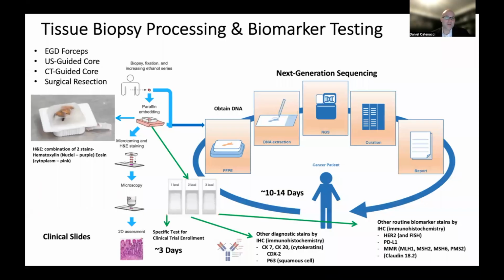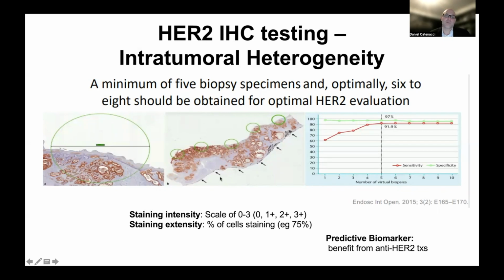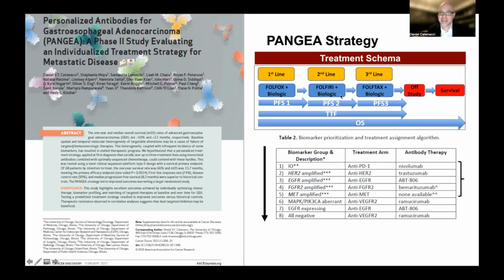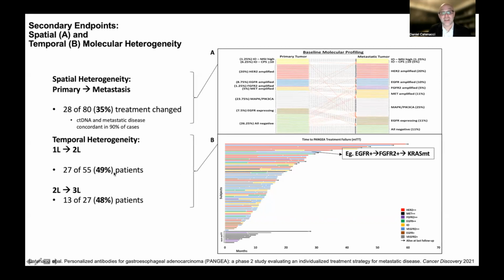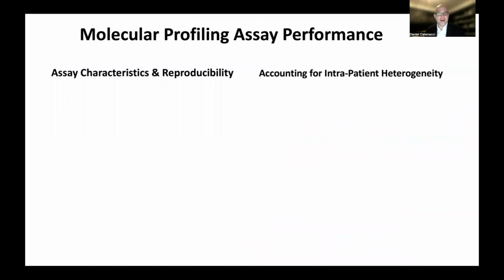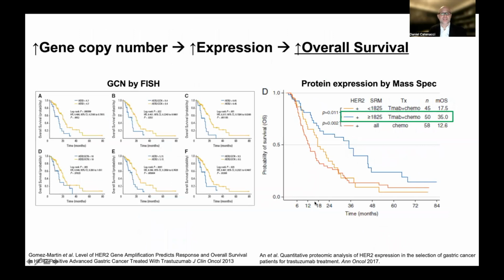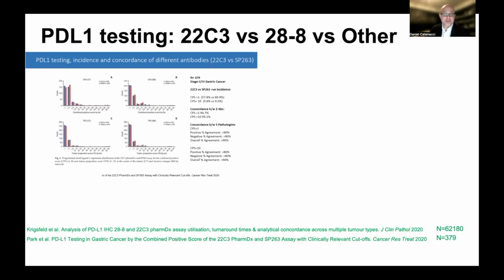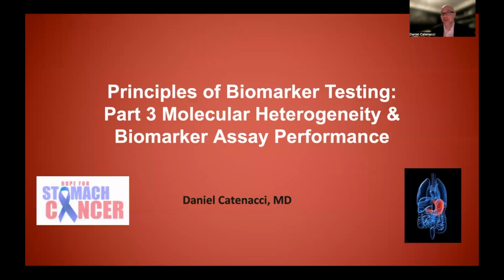23 Principles of Biomarker Testing: Part 3 Molecular Heterogeneity & Biomarker Assay Performance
In this third part of Biomarker Testing, Dr. Dan discusses the challenges of tumor molecular heterogeneity as well as biomarker assay reliability. Examples of inter-patient (between patients) and intra-patient (within a patient) both at baseline (spatially) and over time (temporally) are provided, demonstrating immense heterogeneity from one patient to the next. It is challenging to study targeted therapies and immunotherapies to improve outcomes for patients because of these heterogeneity, challenges. A study, called PANGEA, is discussed as it sought to address all of these issues in one treatment paradigm. With respect to biomarker assay performance, examples of discordance between pathologists is revealed for not only PDL1, but also HER2. Studies suggest that higher cut-offs of positivity for both HER2 and PDL1 better predict outcomes for patients treated with anti-HER2 and Anti-PD1/PDL1 therapies, respectively, and that reliability of biomarker assays can be improved with pathologist training and appropriate acquisition of adequate tissue biopsies to account for heterogeneity, as well as consideration of ctDNA analysis to get a better picture of the biology of the cancer spatially.